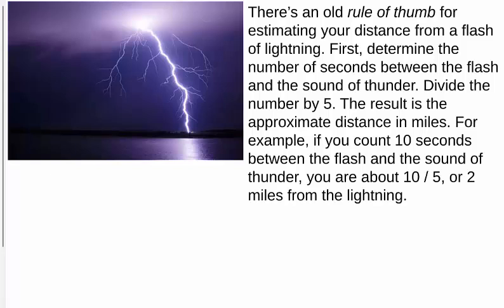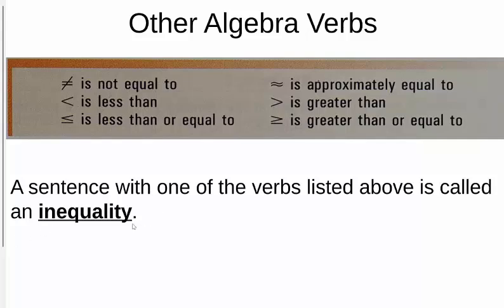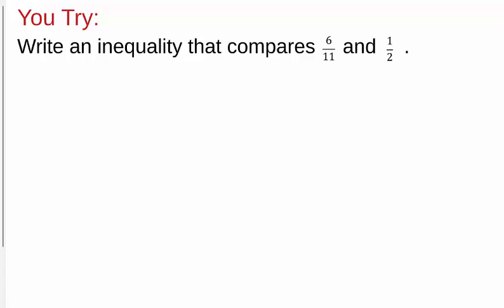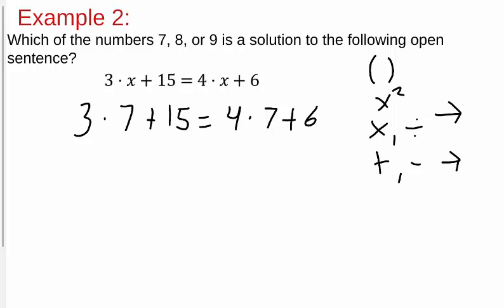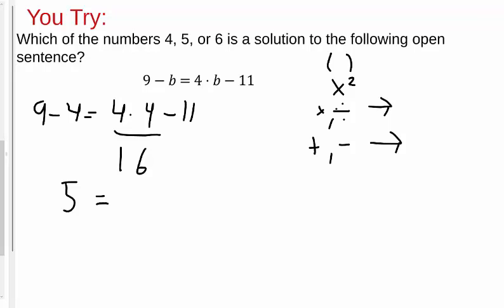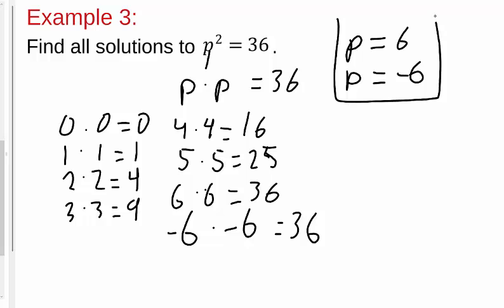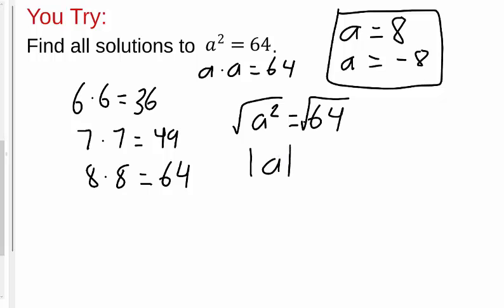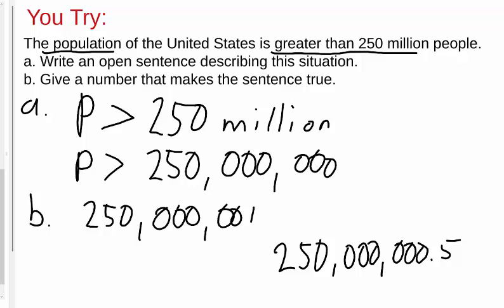1-1: Variables in Sentences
This is Unit 1, Lesson 1 on variables in sentences. This is not a professional production, so there may be stammers, extra noises, and I even make and correct my own mistakes. I am human, and I feel leaving these things in the video is for the best at this time. If you want a perfect video with no issues, find a different one.